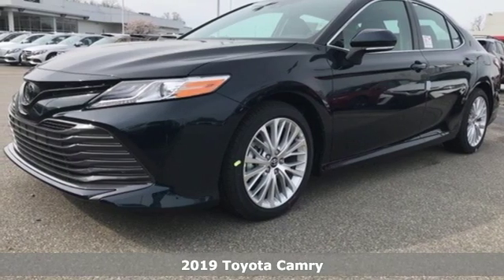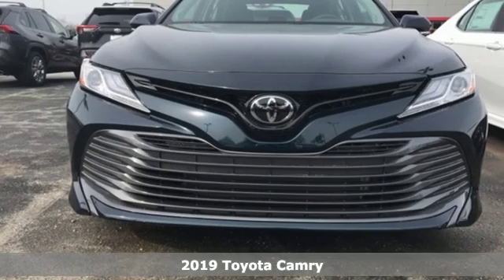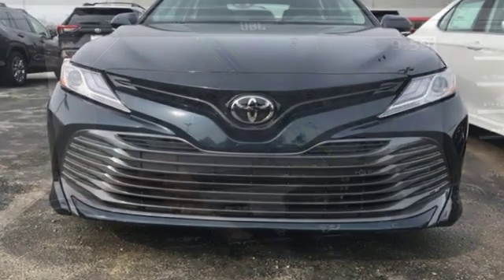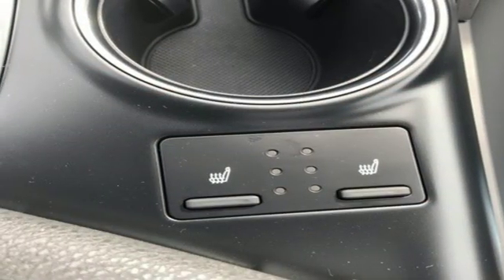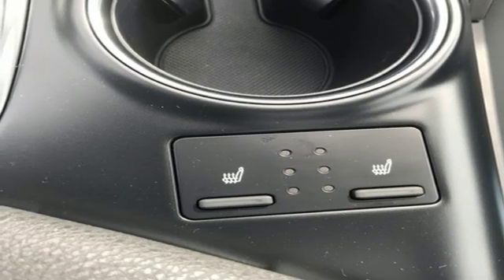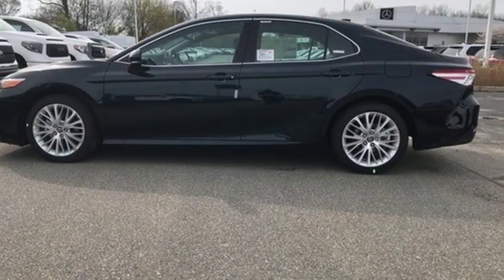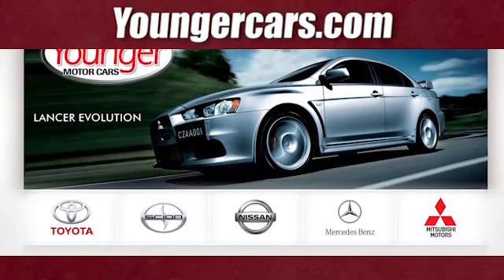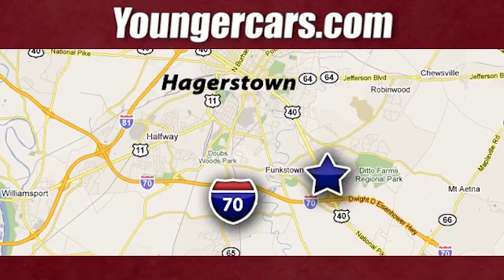New 2019 Toyota Camry Frederick MD Hagerstown, WV V3004700 - SOLD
Year: 2019
Make: Toyota
Model: Camry
Trim: XLE
Engine: 2.5L I4 DOHC 16V
Transmission: 8-Speed Automatic
Color: Blue
Stock #: V3004700
VIN: 4T1B11HK3KU238014
Recent Arrival! New Price! 28/39 City/Highway MPGbrbrToyota is devoted to safety and dependability, and proper vehicle maintenance is important to both. That's why we include a no cost maintenance plan with the purchase or lease of every new Toyota for 2 years or 25,000 miles, whichever comes first. 24-hour roadside assistance is also included for 2 years and unlimited miles. Welcome to the ToyotaCare advantage.brbrEach year Toyota Motor Sales recognizes its finest dealerships with the prestigious President's Award. The President's Award honors Toyota dealers that excel in all facets of their operations. As a 17 time Toyota President's Award winning dealership you can be assured we take care of our customers not only during but after the sale of every car, truck and SUV purchased and/or serviced. Price includes: $1,500 - TMS Customer Cash - CAT. Exp. 04/30/2019

Be One!

Address:
1945 Dual Highway